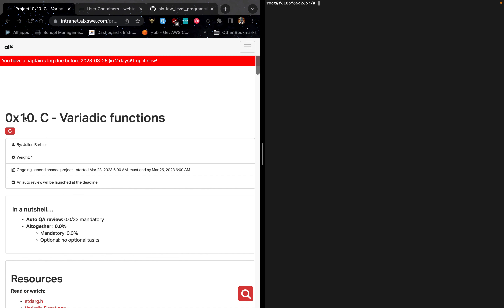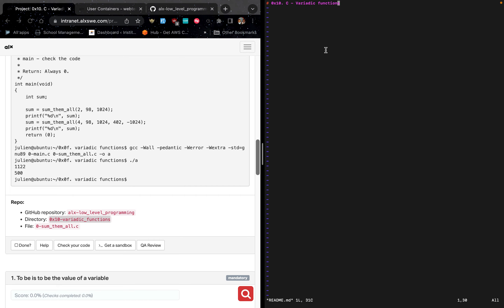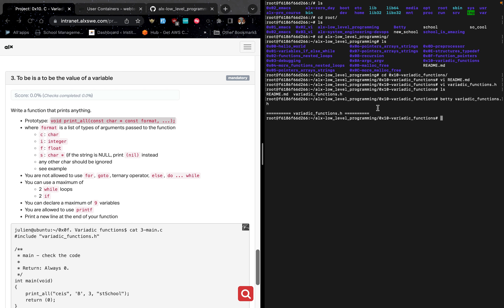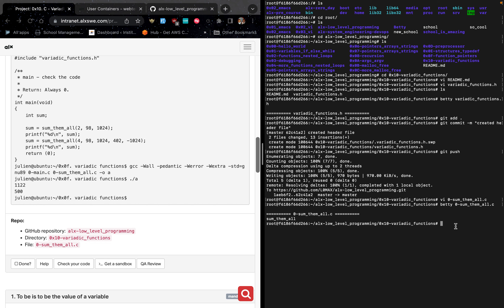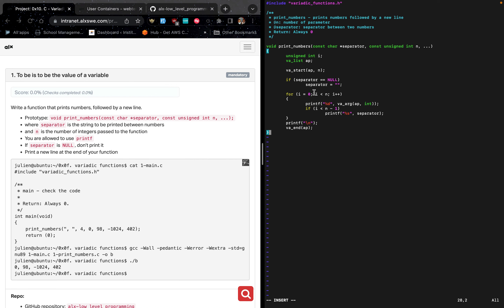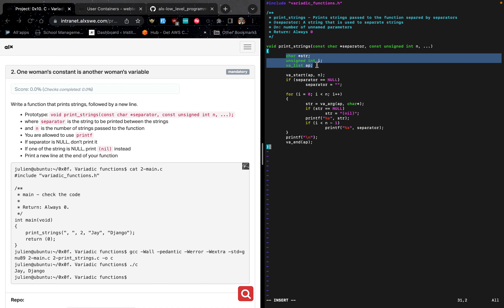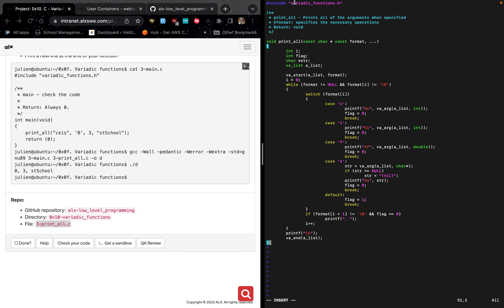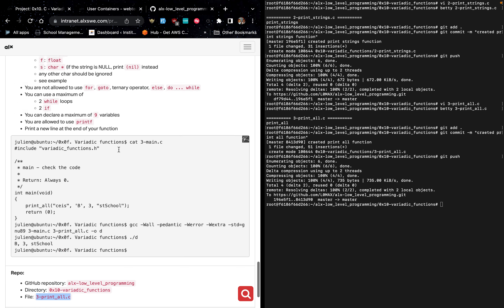0x10. C - Variadic Functions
0x10. C - Variadic Functions

alx-low_level_programming